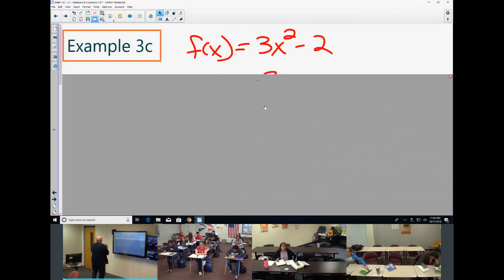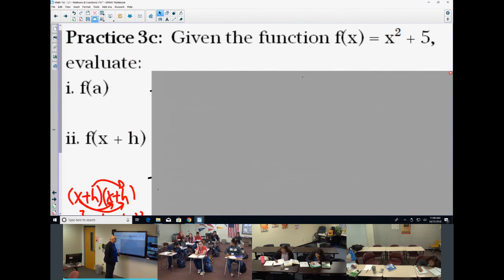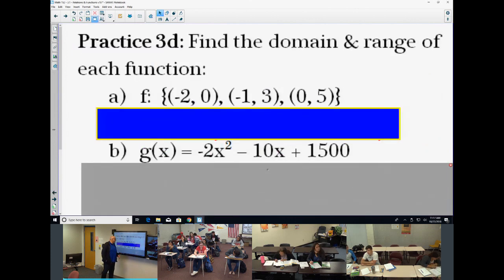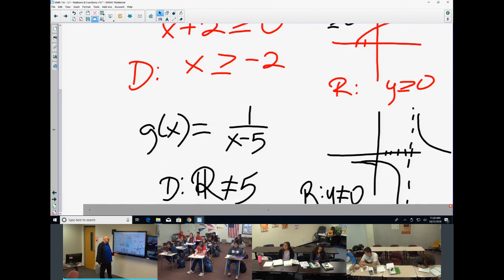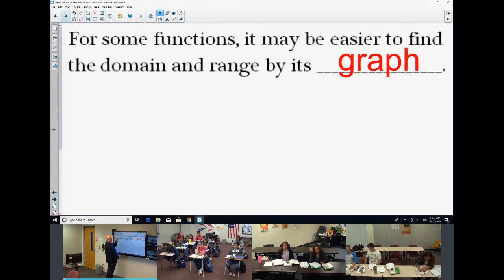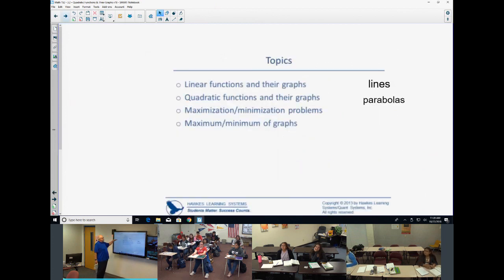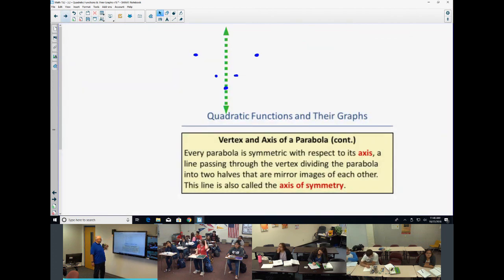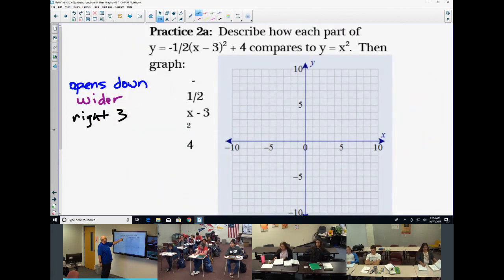Strong MAT 152 [3.1b - 3.2a]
Relations and Functions pt 2
Linear and Quadratic Functions pt 1